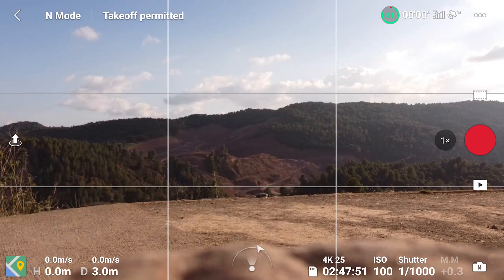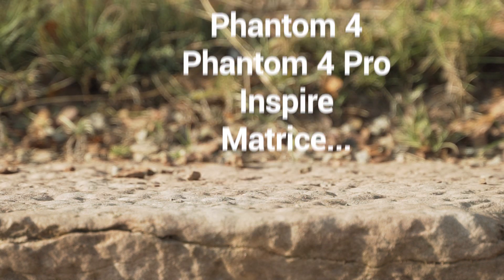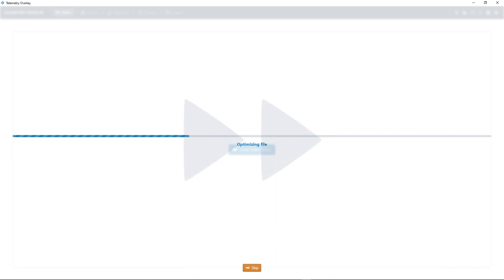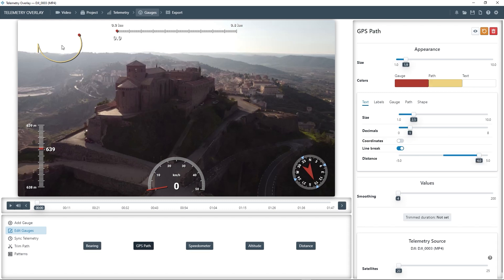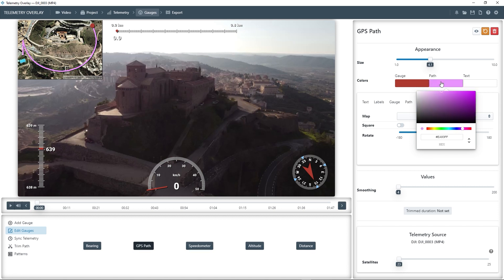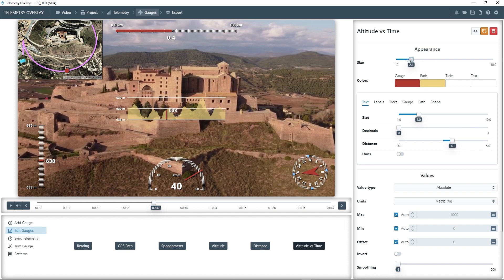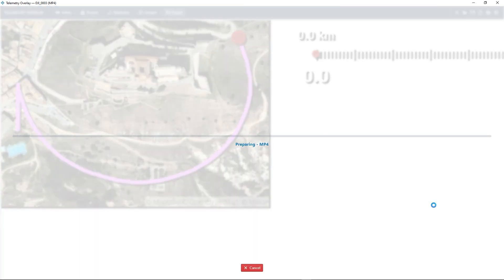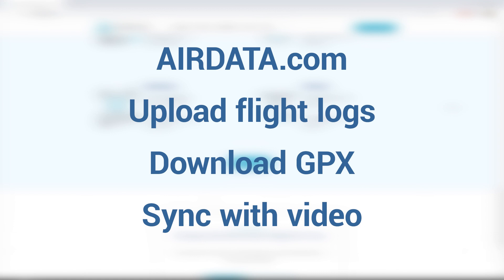Telemetry Overlay for DJI Mavic, Phantom, Inspire... With video subtitle data - Tutorial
Compatible with Mavic (Air 2, 2 Pro/Zoom, Mini 1/2, Pro), FPV, Avata, Phantom (3, 4, Pro), Inspire, Matrice 200 and more.

Easily create a heads-up display with the data on top of your videos with Telemetry Overlay. Customize every gauge, color, font, style and control the data processing.

An easy all-in-one way to create a heads-up display for your action videos and drone footage. Compatible with multiple camera brands and data formats, including GoPro, DJI, Insta360, Garmin, GPX... Merge consecutive videos with GPS data, sync the telemetry of multiple sources, customize your gauges and much more.

Song: Fytch feat. Naika - Just Like Gold (Mario Ayuda 2021 Remix) [Concordia Recordings]